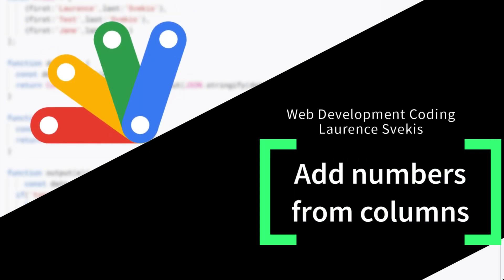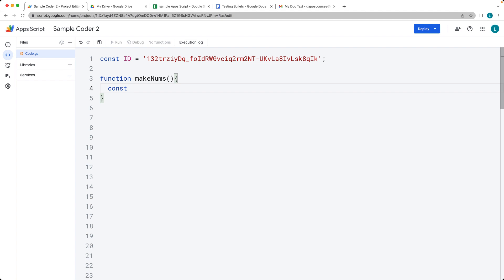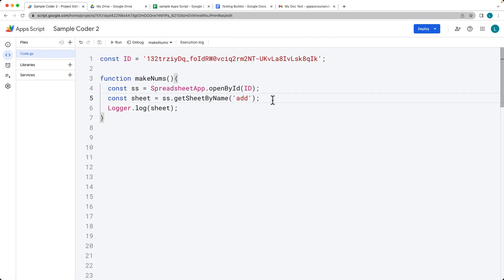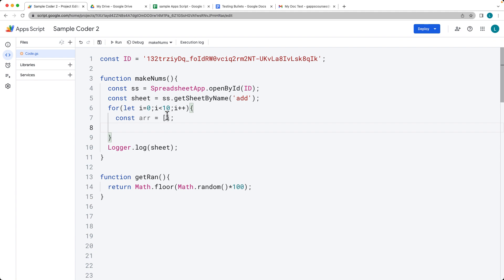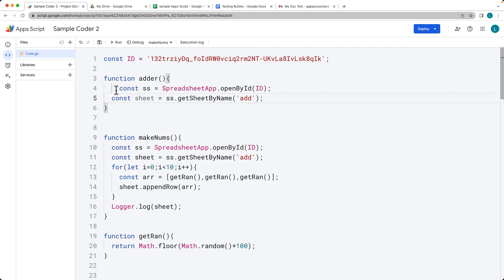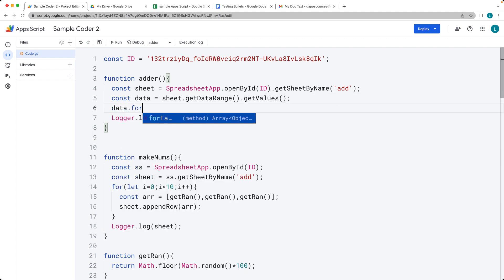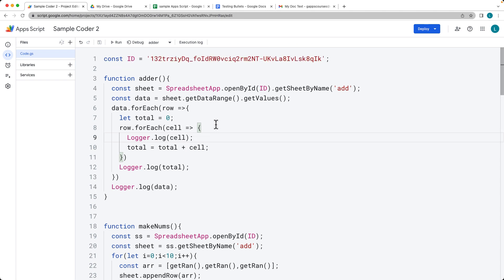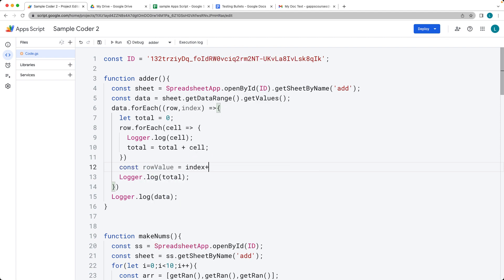Add numbers from columns Google Apps Script Lesson Populate Sheet data with Random Numbers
Free 50 page PDF Guide to learn about Google Apps Script with Examples
Google Apps Script is a cloud-based platform that allows users to extend Google’s G Suite of productivity tools with custom code. It is a JavaScript-based scripting language that runs on Google’s servers and provides a seamless way to automate tasks, integrate various Google services, and build custom applications.
Google Apps Script integrates with several Google services such as Google Sheets, Google Forms, Gmail, Google Drive, and more, making it a versatile platform for automating tasks, streamlining workflows, and developing custom applications Sheet Data and Cell Values
Adding numbers together, creating random numbers to populate the sheet data.